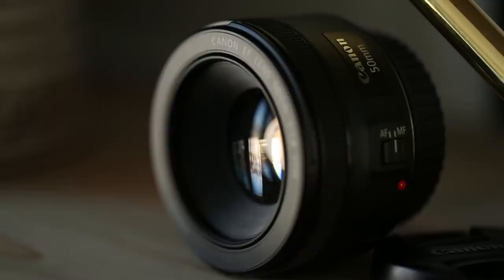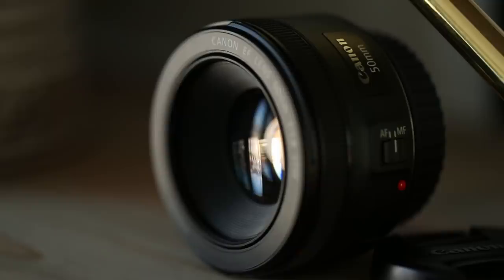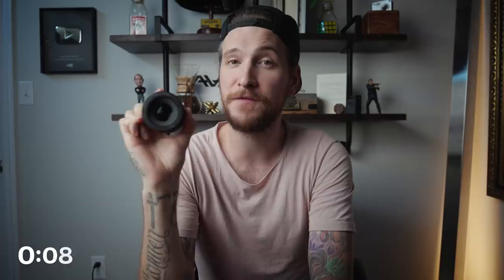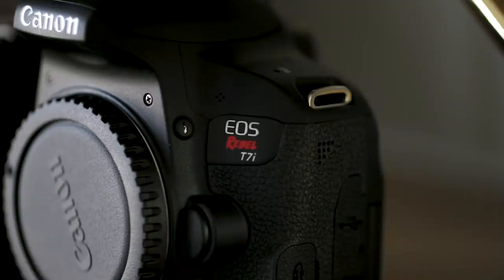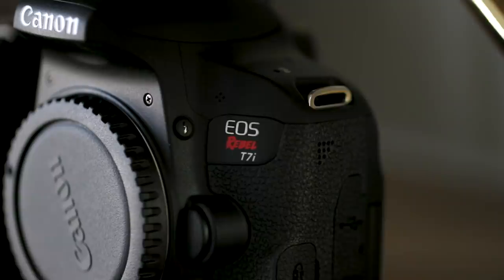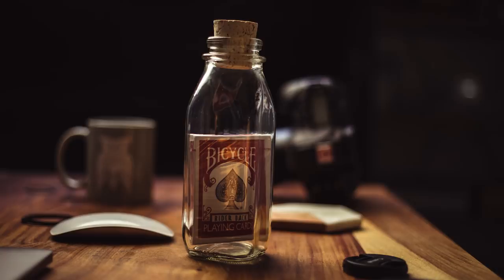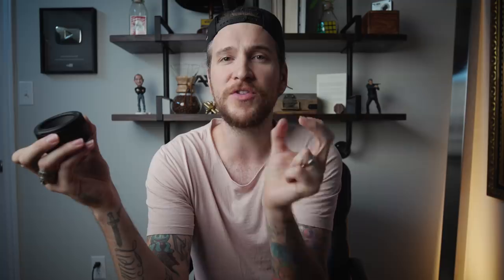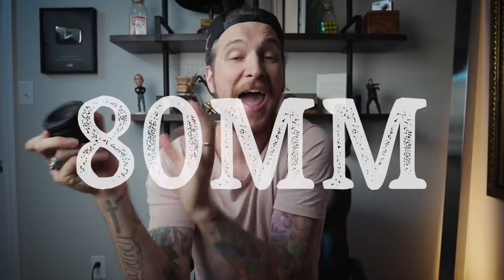The most UNDERRATED lens EVERYONE needs!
THE NIFTY 50 LENS